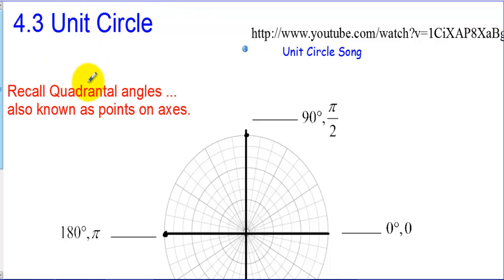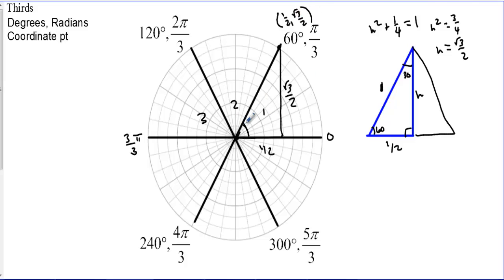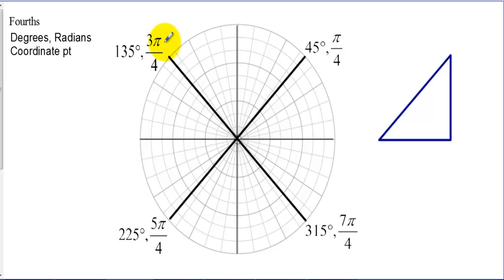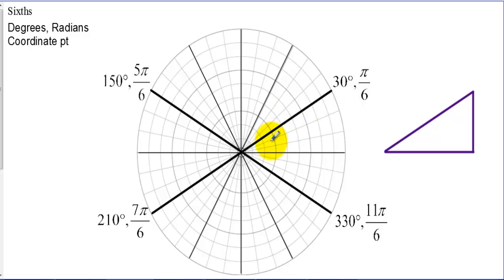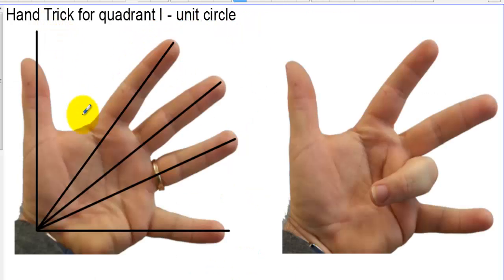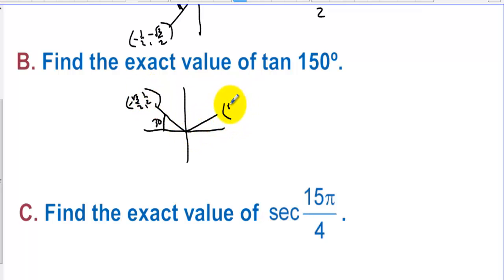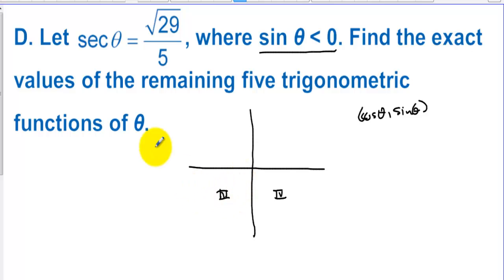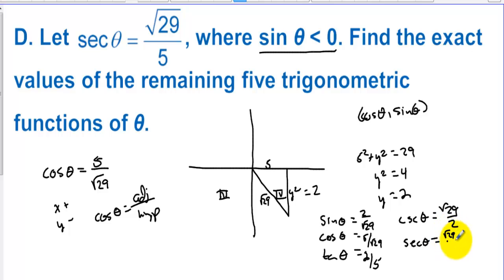Honors Precalculus Section 4.3 Day 2 Unit Circle